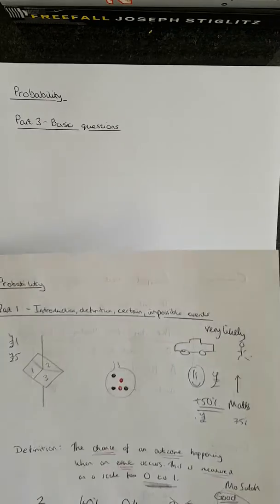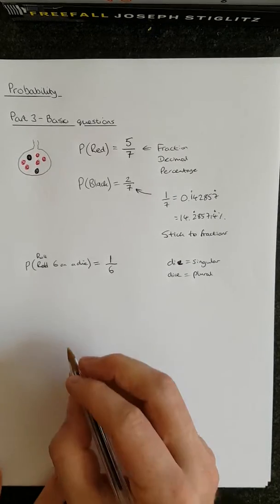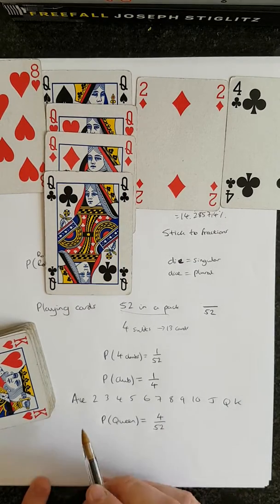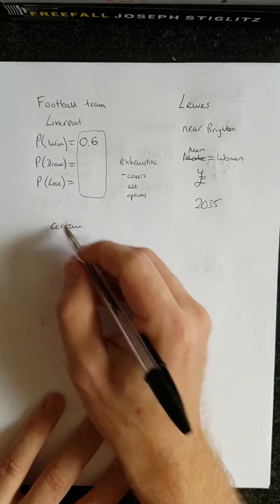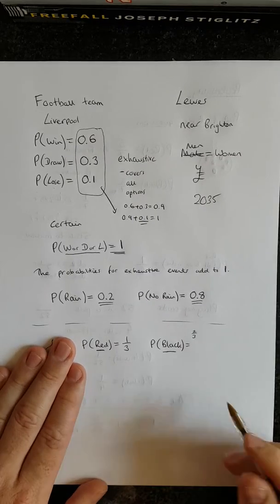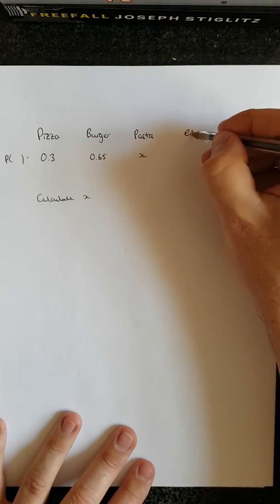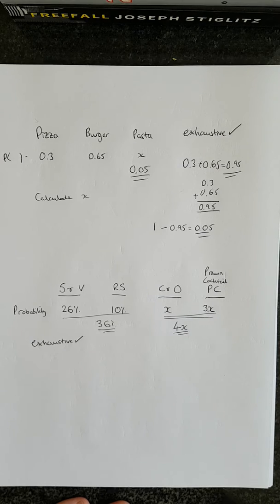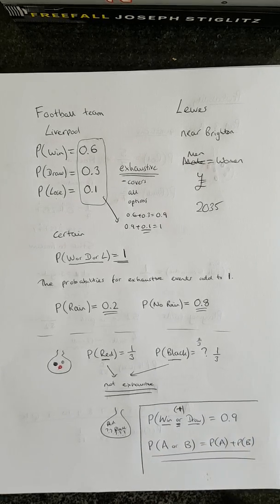Probability- part 3 - basics - AND rule. exhaustive events